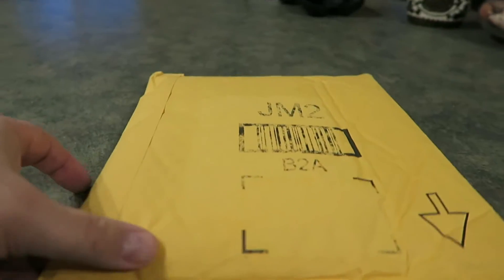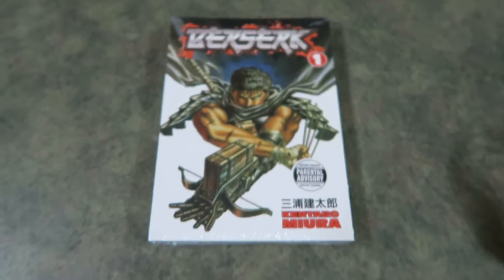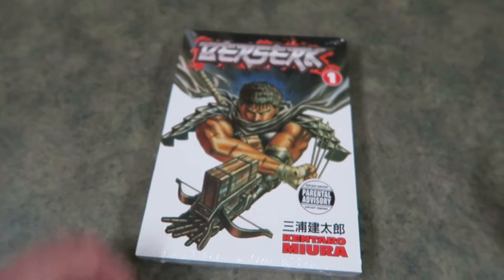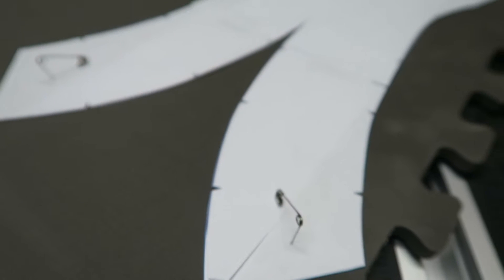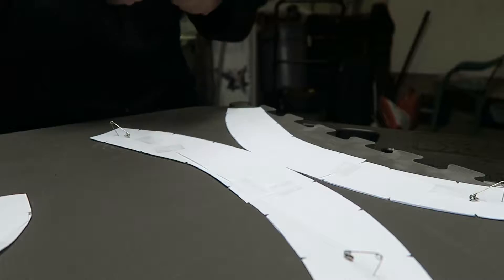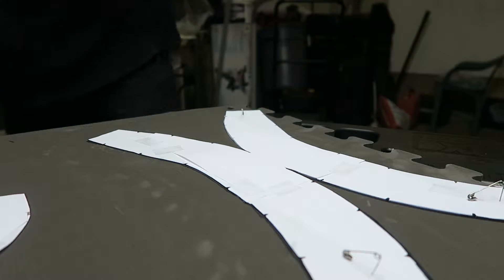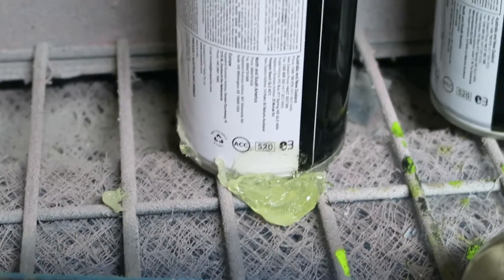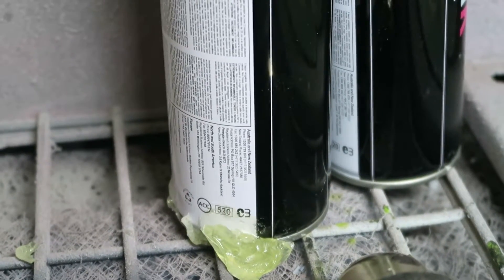Berserk, Helmets, and Beer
Today's vlog I get the first issue of  the manga series Berserk in the mail, and start the cosplay helmet for Calgary Comic Expo. We finish off the day with a great beer from Whistler Brewing Company.